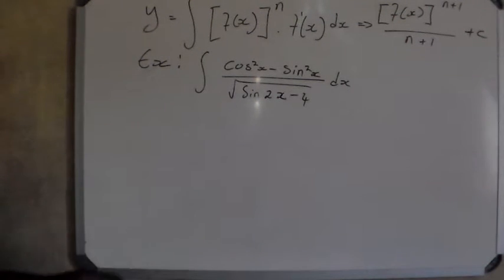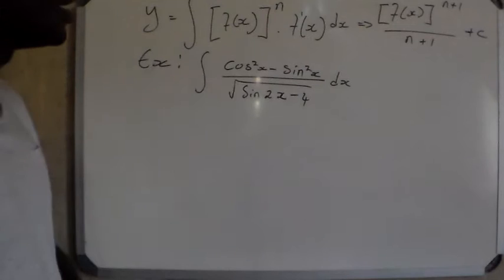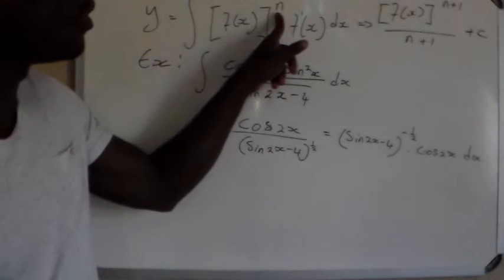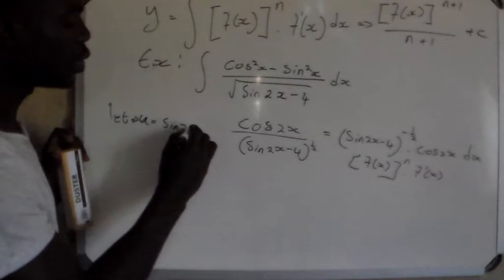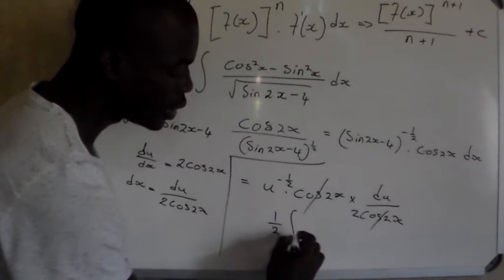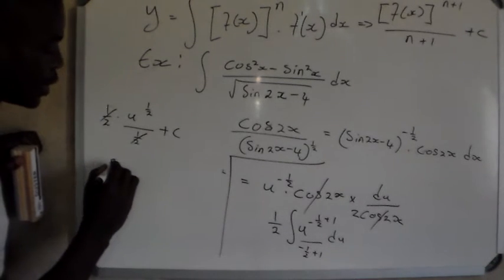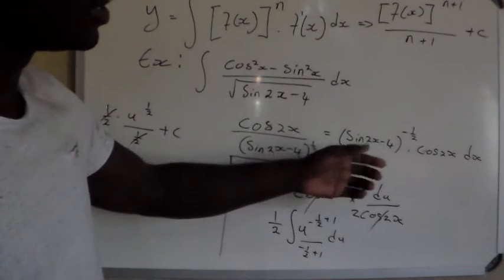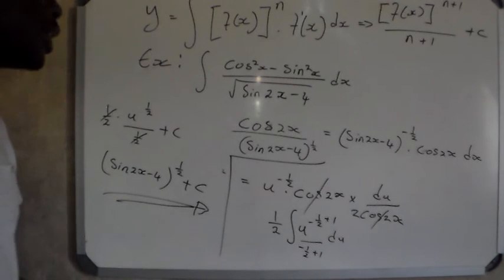N5 integrals type 2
how to integrate using type 2 N5 mathematics